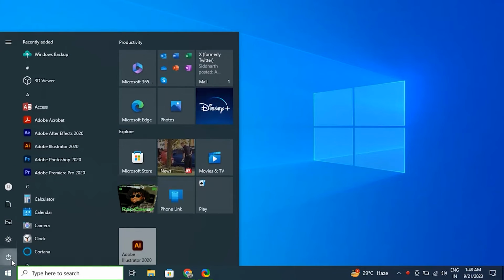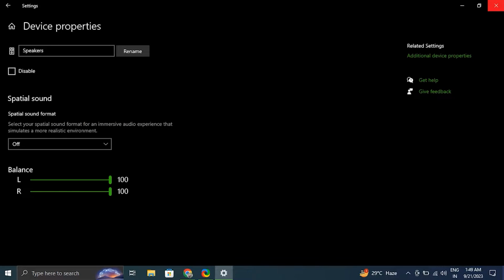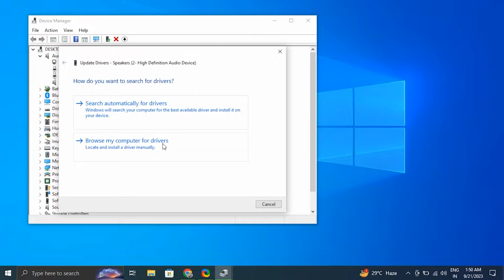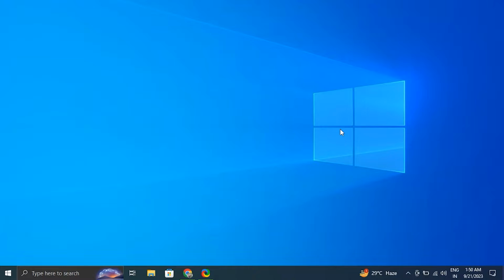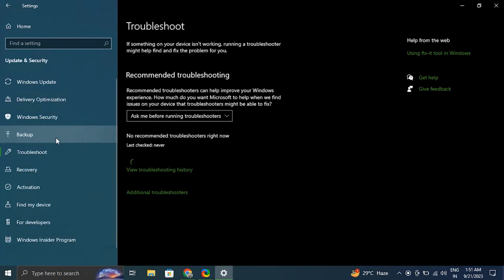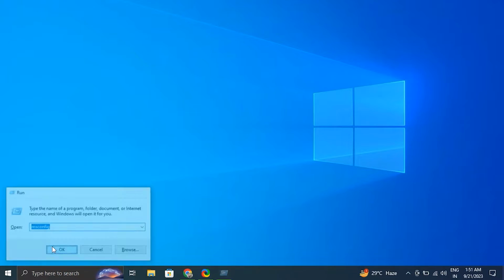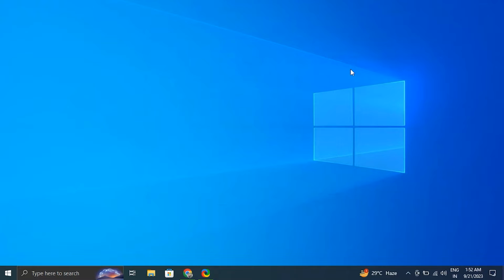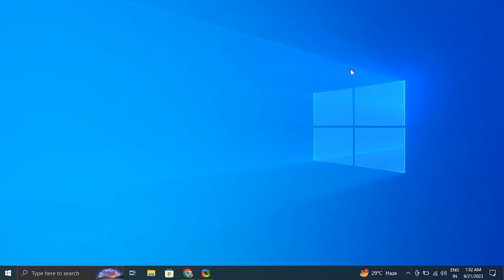How To Fix Volume Control Not Working on Windows 11/10 Problem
UPDATE: If you have any computer/software-related problems, please feel free to submit your problem on our new and we will make a solution video for you to resolve it! If you have any computer or software-related issues, please feel free to comment down below on our videos about your problem, and we'll create dedicated solution videos to help you resolve them.

In this video, we will show you How To Fix Volume Control Not Working on Windows 11 or Windows 10 Problem if it is not working properly on your PC.

A lot of users prefer audio output at a lower volume, like 50%. Although this benefits the ears, the Windows PC can have the Volume Control Not Working problem. The audio level slider in the system tray’s audio volume settings doesn’t change when you try to change it.

This fix is an easy and quick way to get your volume control on Windows running again but if this doesn't work, the recommendation is to restart your PC after all the solutions and fixes, and then try reinstalling Windows. It is meant for all current Windows versions: XP, Vista, Windows 7, Windows 8,  8.1, and of course Windows 10 and Windows 11.

Fixes for Volume Control Not Working that are covered in this video:
1. Restart the Computer
2. Adjust sound settings
3. Update the Audio Driver on Windows
4. Update the Windows
5. Run the Windows Audio Troubleshooter
6. Try Clean Boot
7. Boot the PC in Safe Mode
8. Scan for Viruses and Malware

Make sure to watch the entire video for the fixes to work correctly.

Interested in our production gear? Here's what we use:
1. Screen Recording, ShareX: